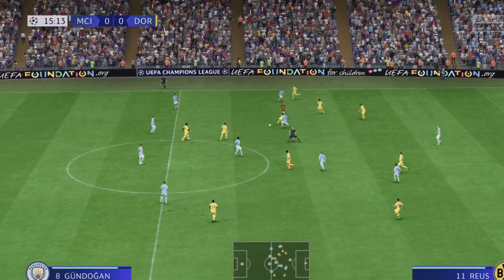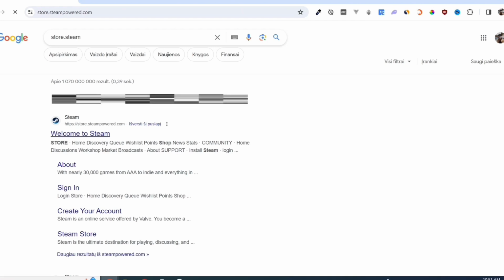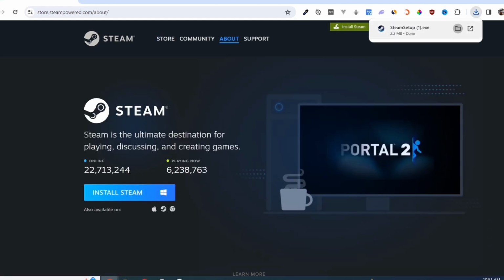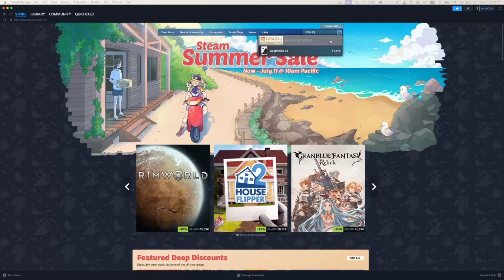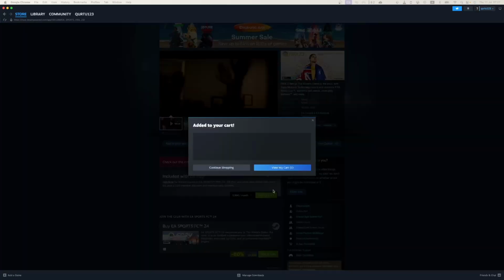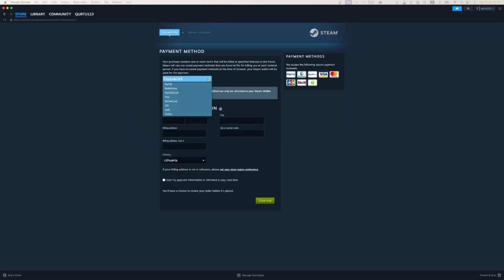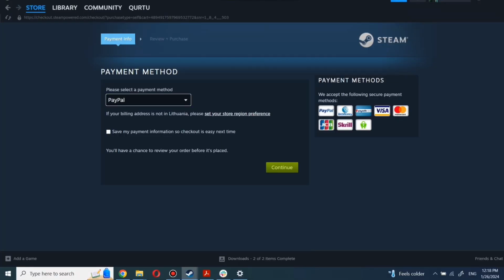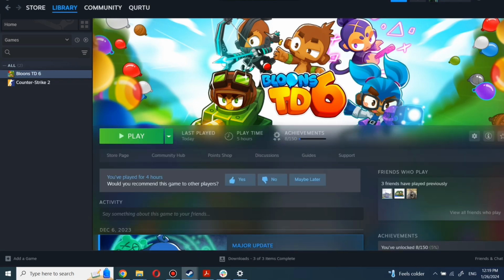How to Download FIFA 23 on PC (Stpe-by-Step)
how to download fifa 23 on pc for free of hassle guide.

how to download fifa 23 on pc for free, download fifa 23 pc free, how to download fifa 23, full barca prime team fifa 23 download,f ifa 23 squad legends download, this is the language the commentary will be in fifa 23 download arad , fifa 23 download pc free, visiual effect for edit download fifa 23, download fifa 23 update transfer, download fifa 23 pc full crack, fifa 23 update slow download, ea sports fifa 23 game download, fifa 23 download, armored core vi fires of rubicon pc game free download fifa 23 ultimate edition pc game free download sex hotel simulator pc game free download red de,fifa 23 playstation 4 download.